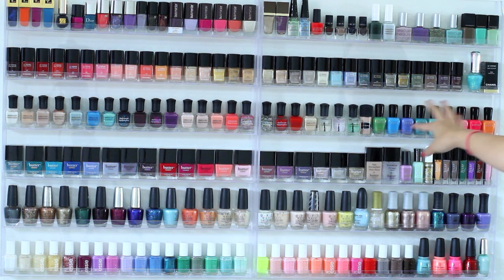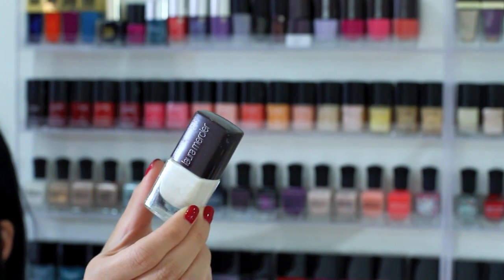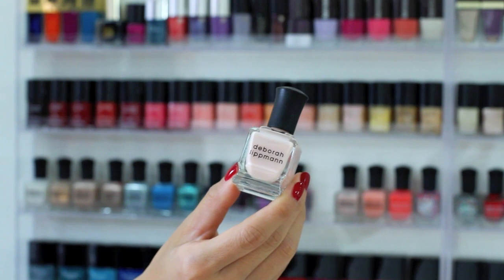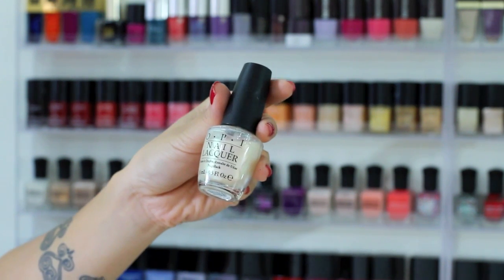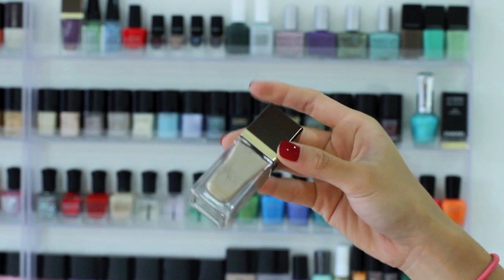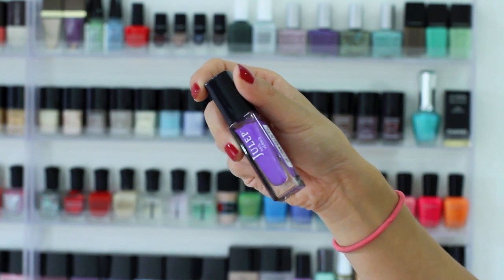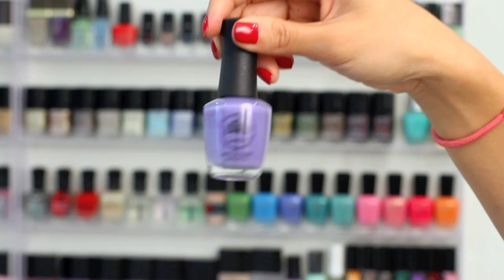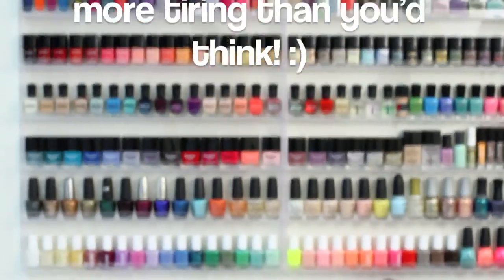NAILS: My Nail Polish Collection & Storage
For designer sales and bargains, please check out Hautelook!